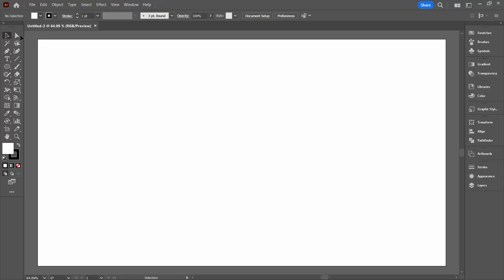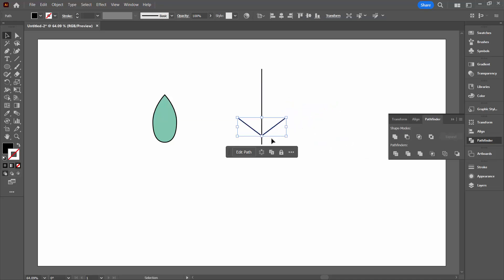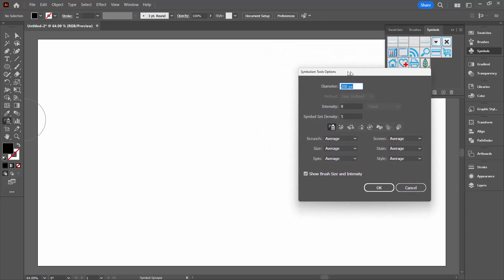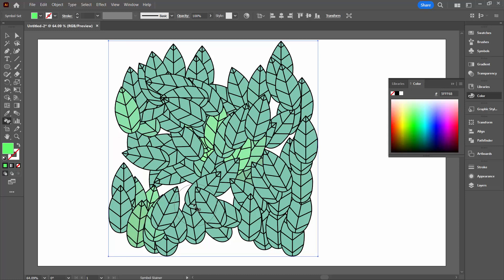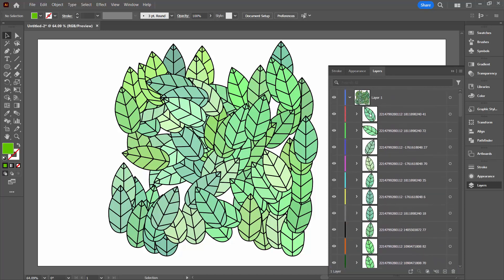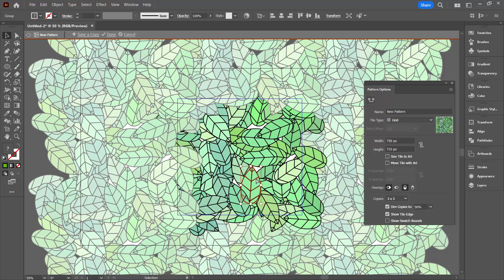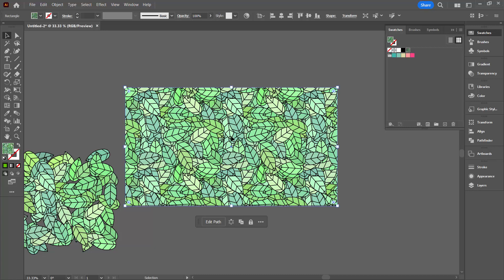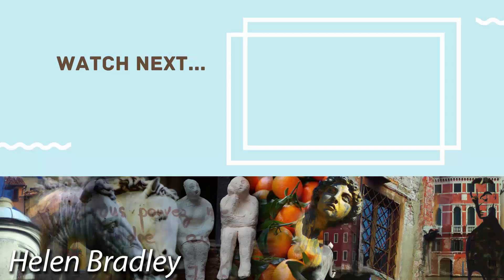Creative Foliage: Design a Leaf Pattern in Illustrator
Learn how to draw a leaf, make multiple copies of it, color and rotate it and use it to create a seamless repeating pattern in Illustrator. I'll show you the process step by step and optimize the process to make it as quick as possible to make.